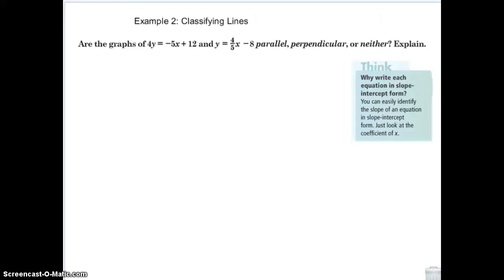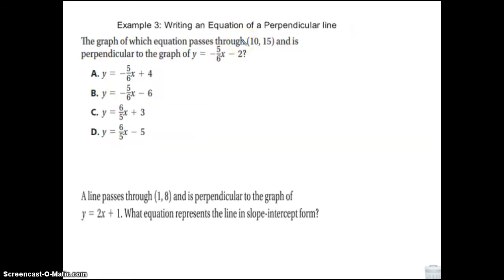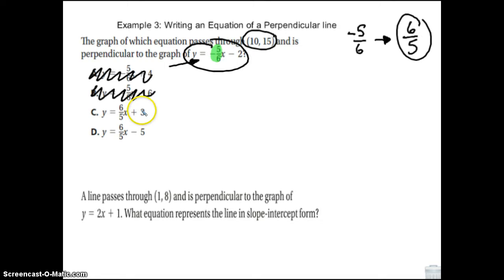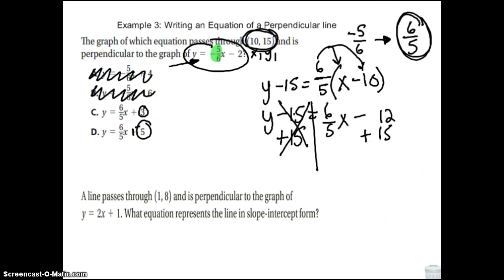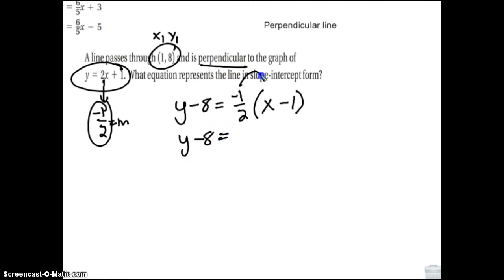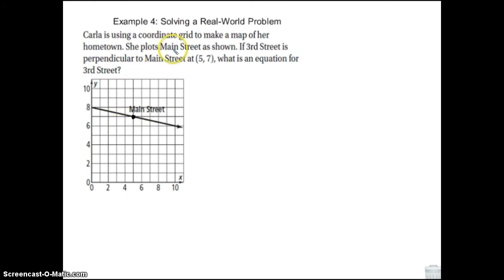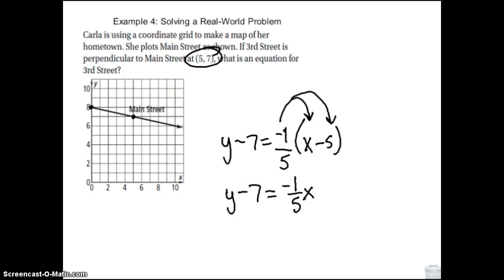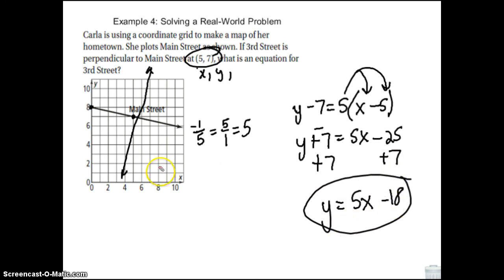Section 5.6 - Part B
I will be able to determine whether lines are parallel, perpendicular, or neither & write equations of parallel & perpendicular lines.